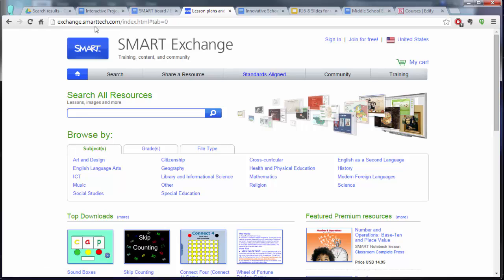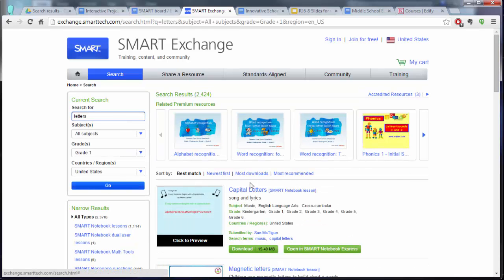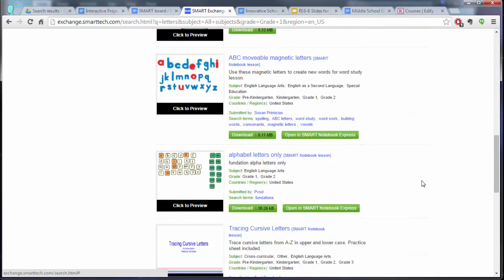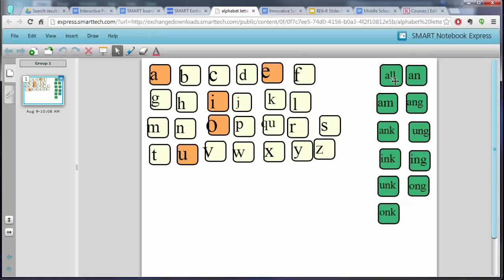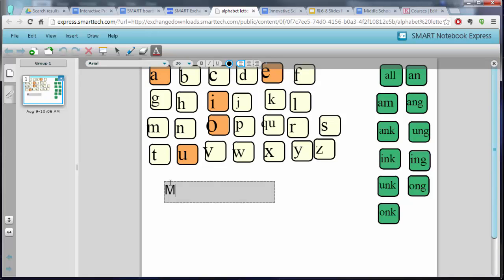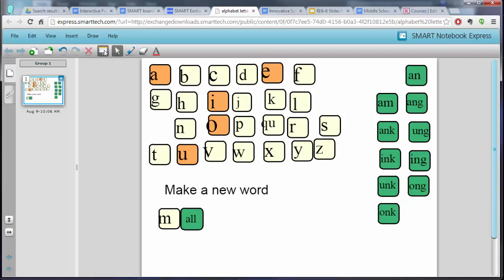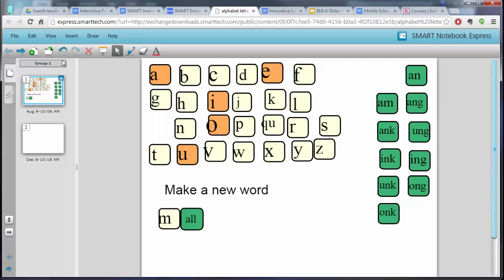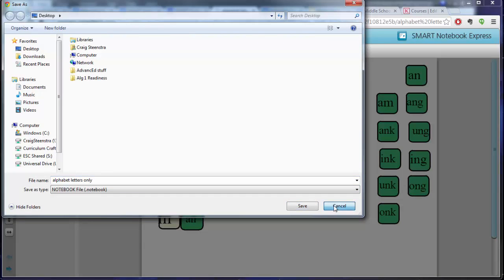SMART Notebook Express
This shows how to save time and use the SMART Notebook Express to display and edit pre-made lessons from the SMART Exchange. This will work with all interactive boards and projectors.